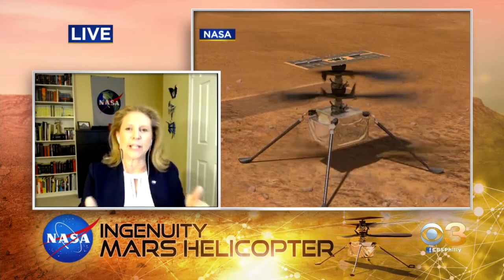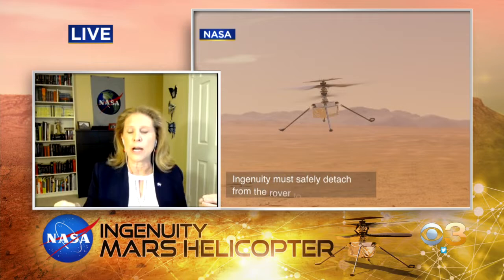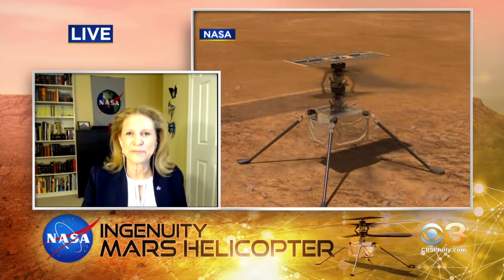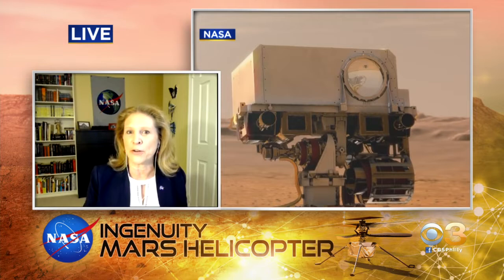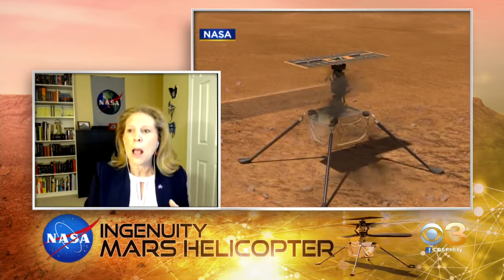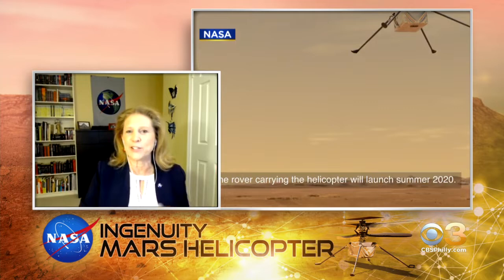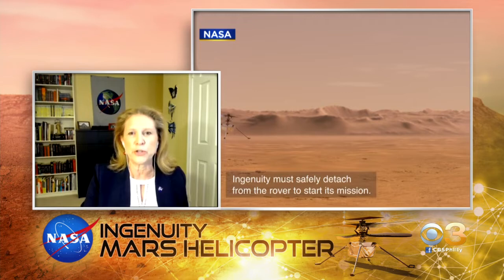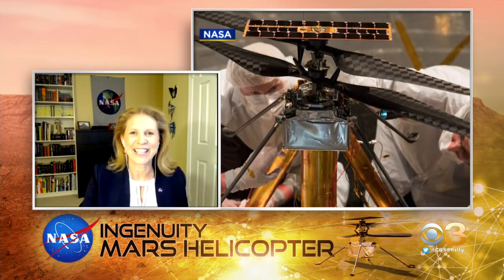NASA's Ingenuity Helicopter Is Gearing Up For A Historic Test Flight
NASA's Director of Planetary Sciences Dr. Lori Glaze talks with Eyewitness News about the historic test.